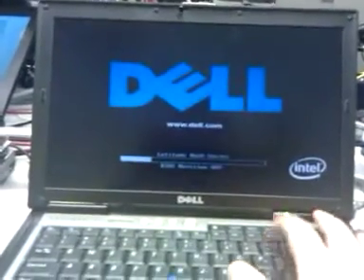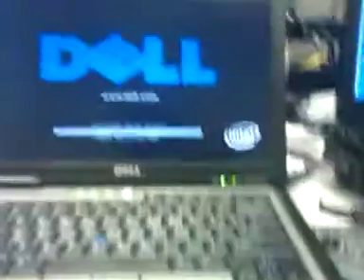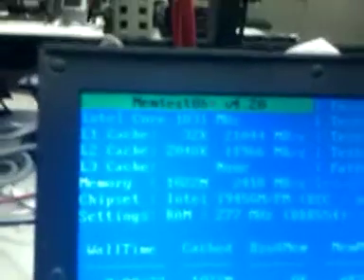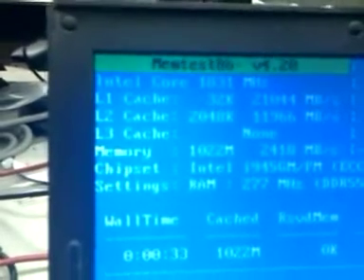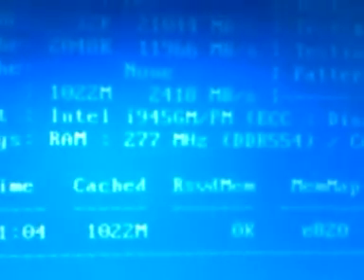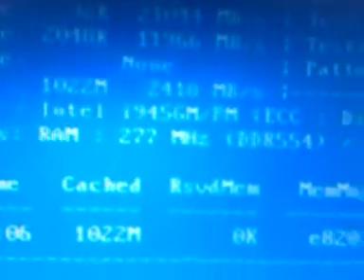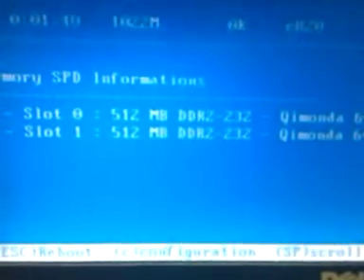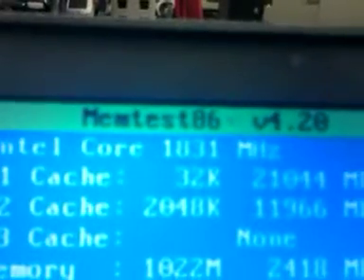Jason The PC MD: How to test the memory on your computer using Memtest86+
Here's how to test the RAM on your computer if it doesn't have onboard memory diagnostics using Memtest86+.